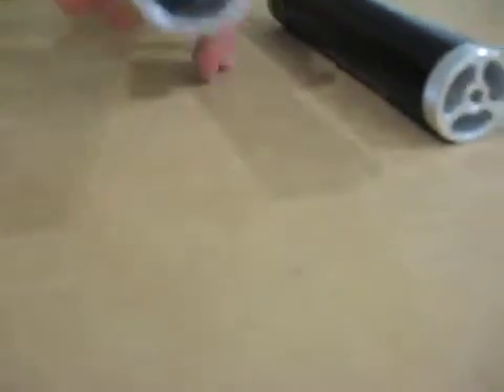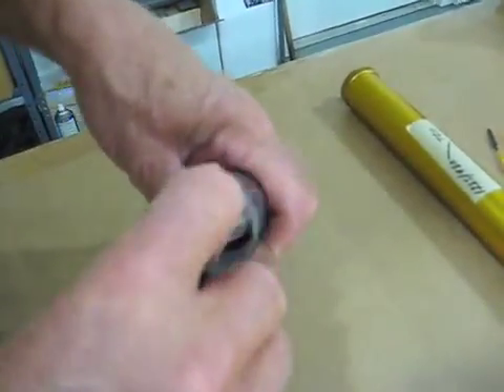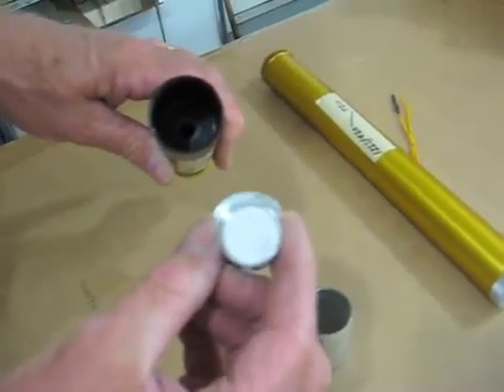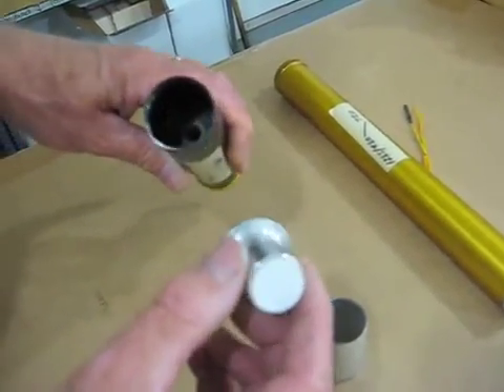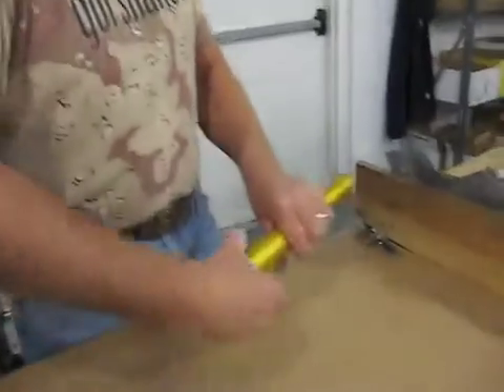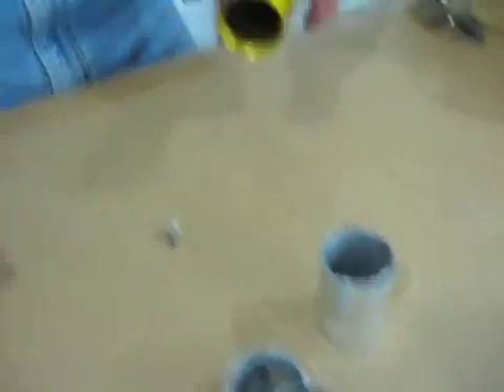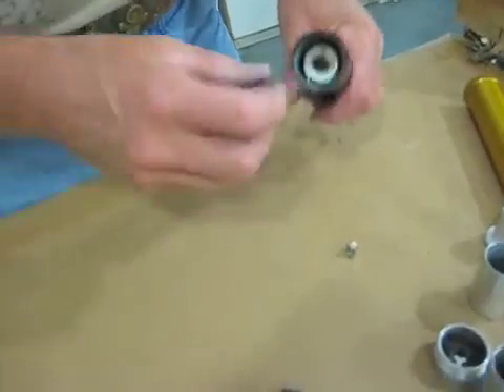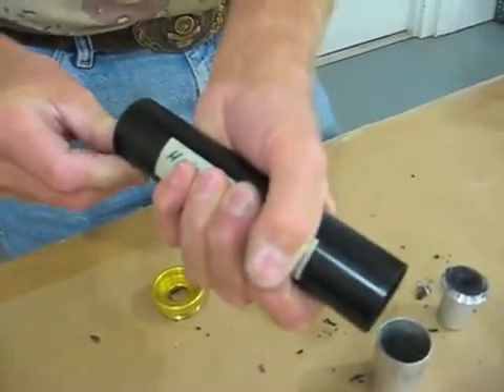AeroTech Reload Adapter System Demonstration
Demonstration of the assembly, tesing and disassembly of the new AeroTech RMS™ reload adapter system in RMS-38/360 and RMS-38/720 configurations.